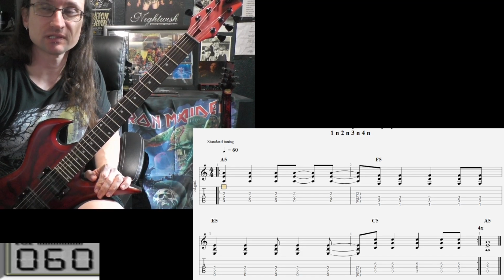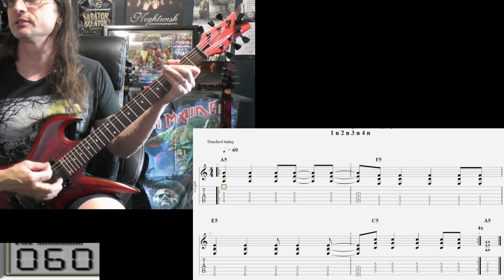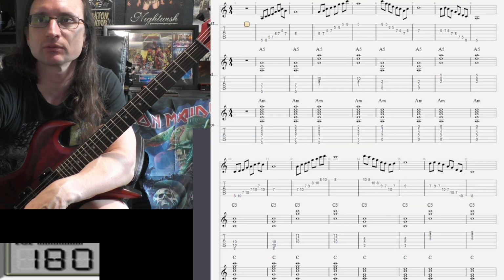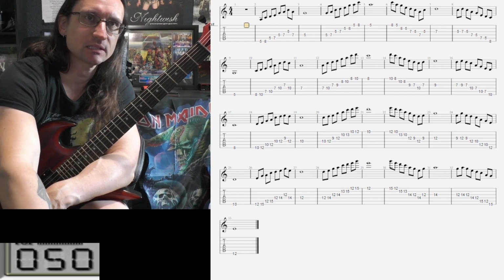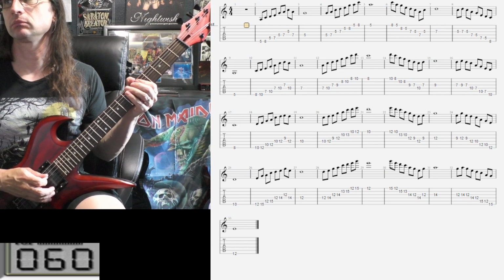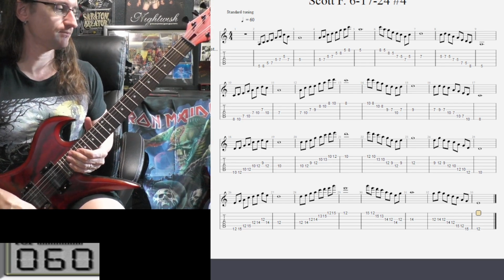Scott F. Video Recap 6-17-24